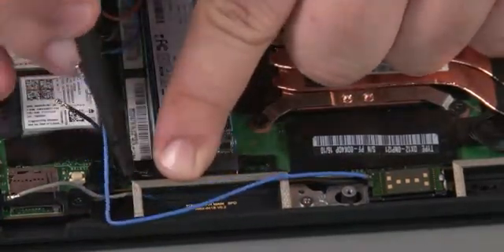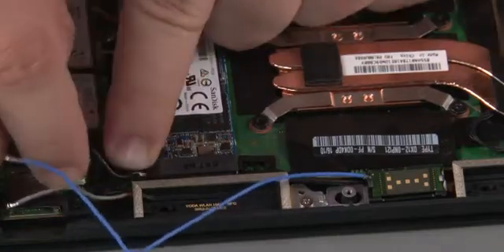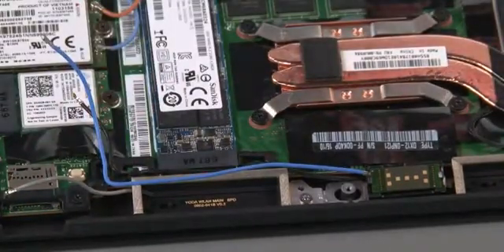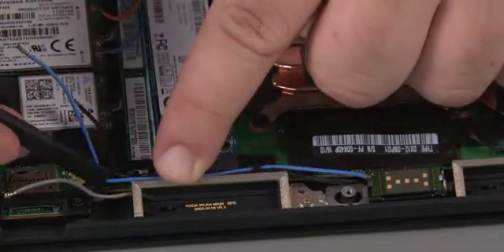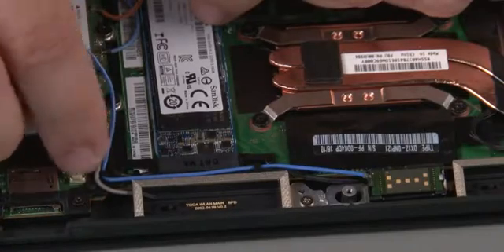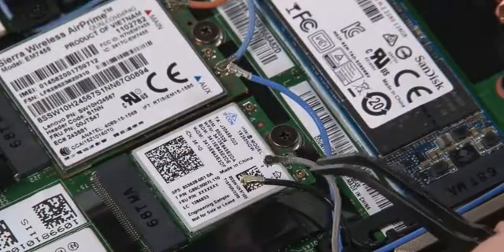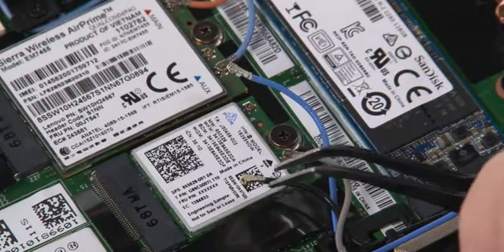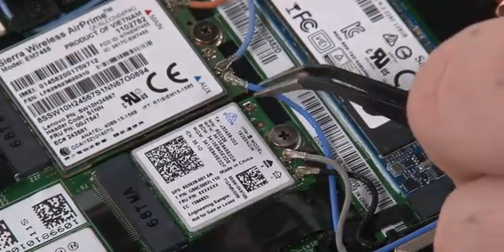17 Lenovo X1 Carbon Gen 5 dan 6 Memasang Antena Wifi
17 Lenovo X1 Carbon Gen 5 dan 6 Memasang Antena Wifi